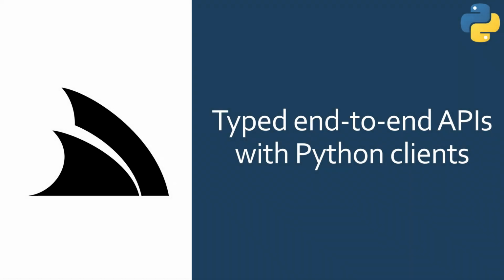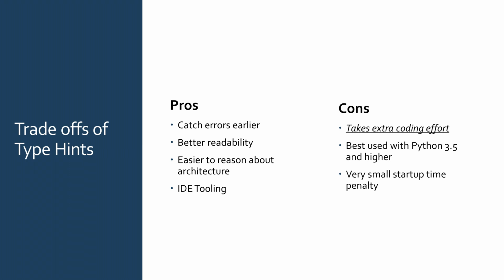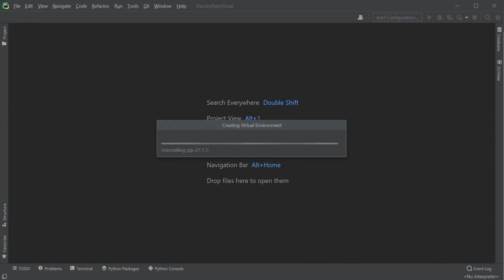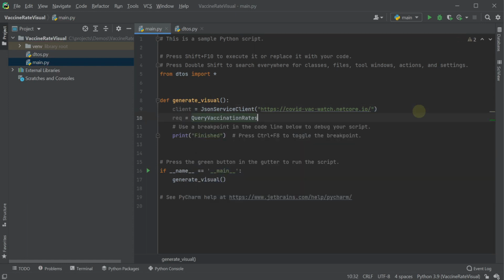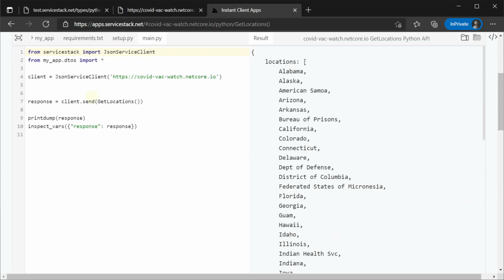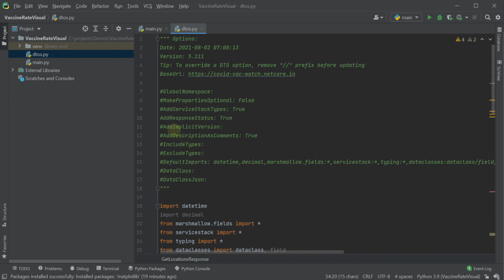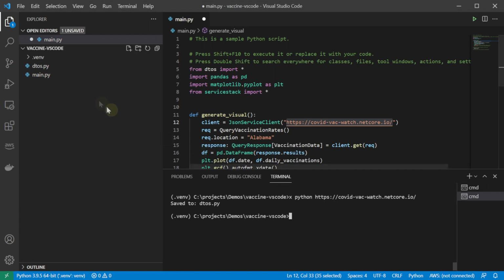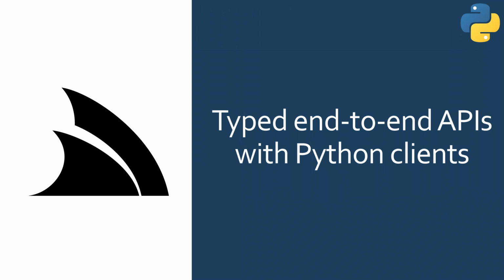Call .NET end-to-end typed APIs from Python in PyCharm, VSCode and Jupyter Notebooks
The video tutorial walks through how to leverage Add ServiceStack Reference for Python in different Python IDEs such as PyCharm, VSCode, and Jupyter Notebooks. Add ServiceStack Reference is a powerful tool that automatically generates a Python API client for your ServiceStack web services, saving you time and effort. With this tool, you can access your web services with ease and benefit from the productivity boost it provides.

The tutorial demonstrates how to add a new Python project in PyCharm, how to install ServiceStack libraries, and how to use Add ServiceStack Reference to generate a Python API client. It also shows how to use the generated Python client in your Python code to access your web services. The tutorial covers some common use cases, including calling the ServiceStack web service to retrieve data, manipulating the data, and sending it back to the web service.